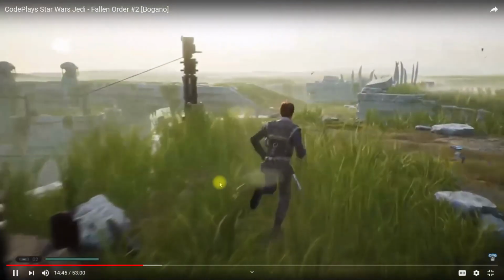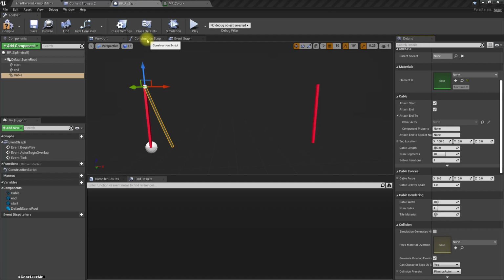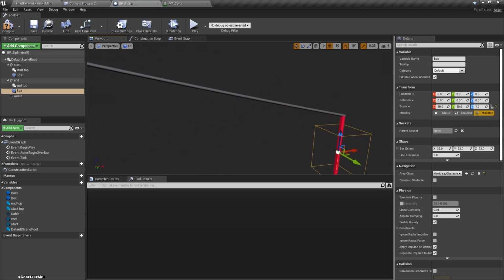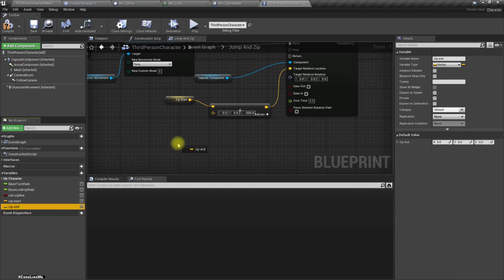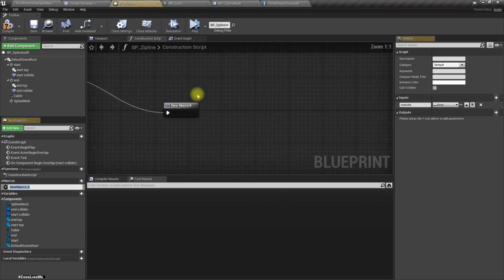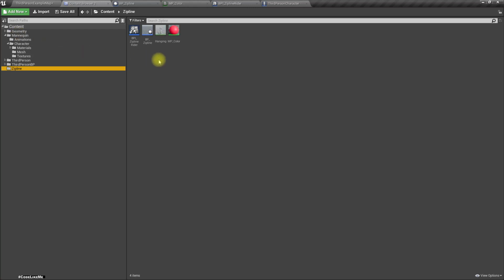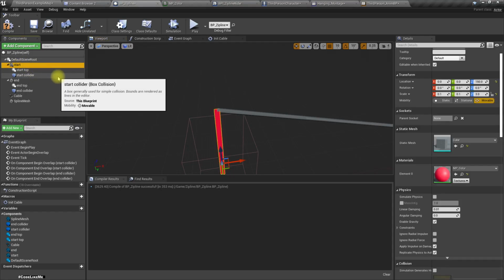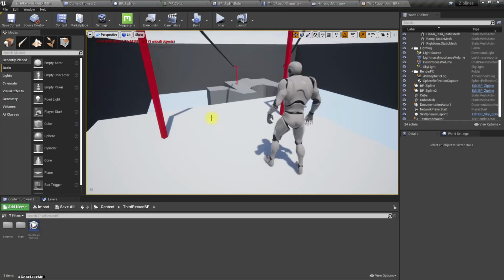How to create Ziplines in Unreal Engine I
I wanted to make a zipline system as in Star wars Last Jedi fallen order game. So, here is my attempt on creating a zipline system in unreal engine where the character can move down the zipline using also move up as in a powered zipline. I am going to create a zipline where you can modify the starting and end position as you please and the line will be automatically adjusted to that.